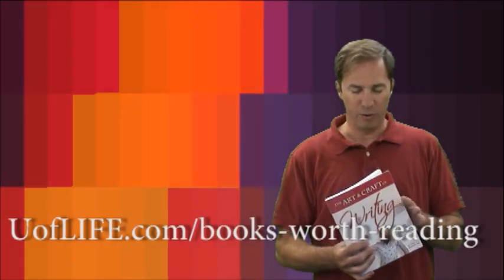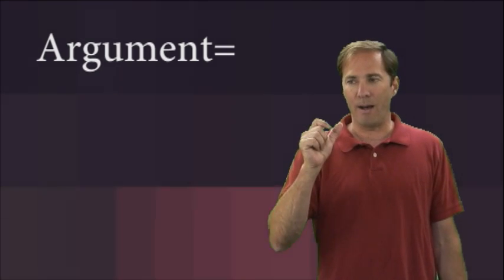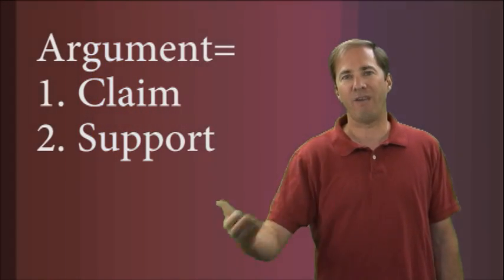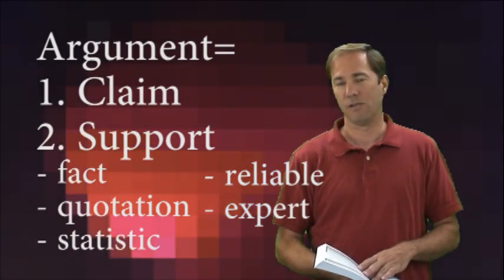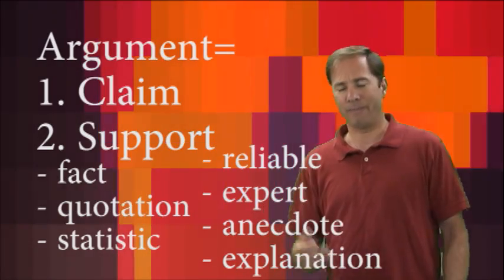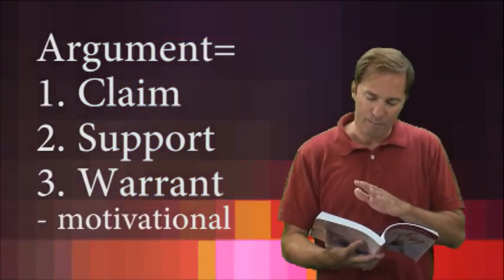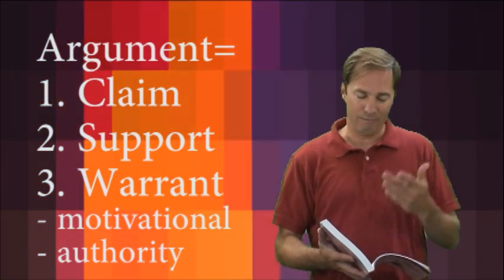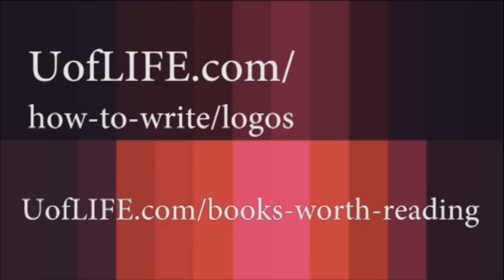How to Write: Foundational Concepts: Rhetoric: Logos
Rhetoric is "the art of communication." Perfect three aspects of your delivery and you win. Logos is the first of these aspects. Watch this video to learn how to make solid arguments.